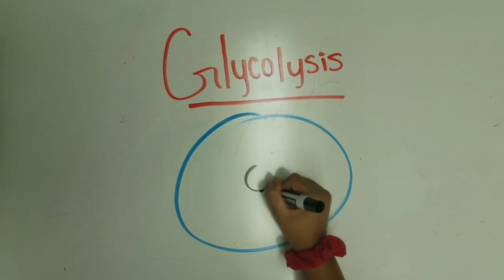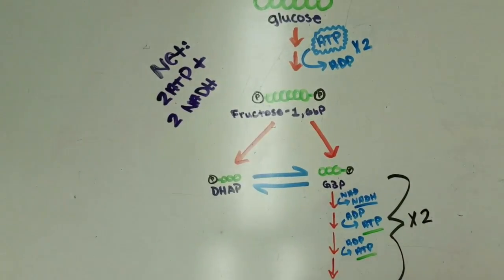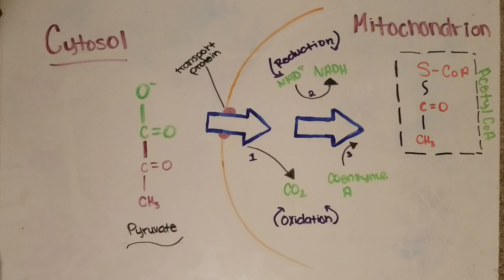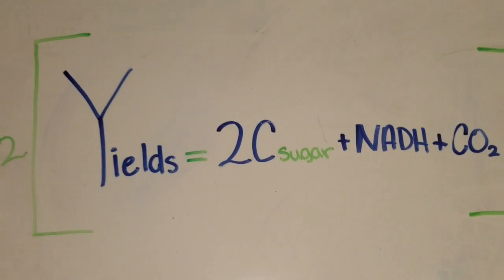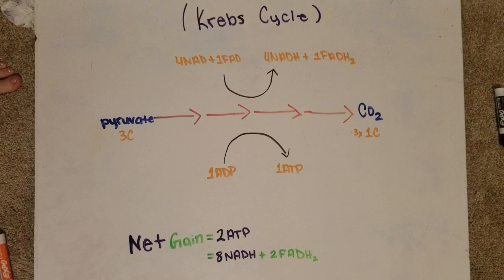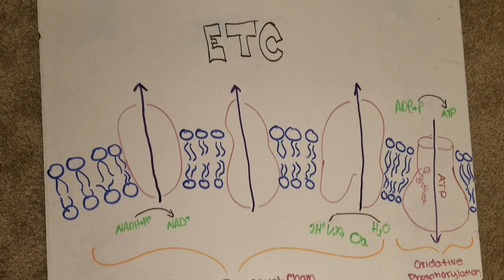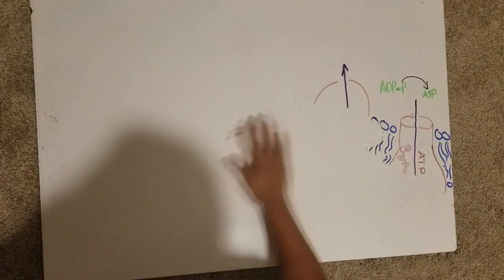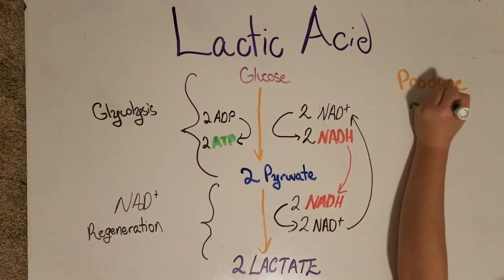AP Bio Project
This video is about our AP Bio Project